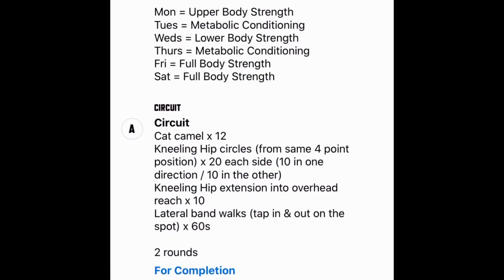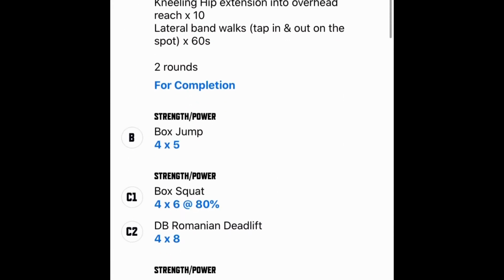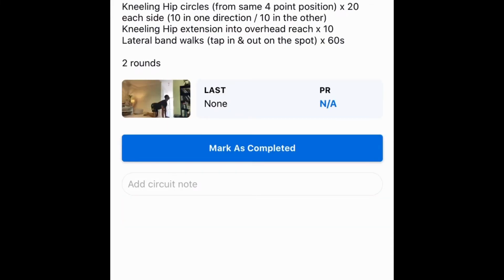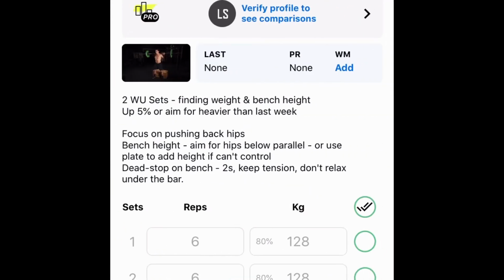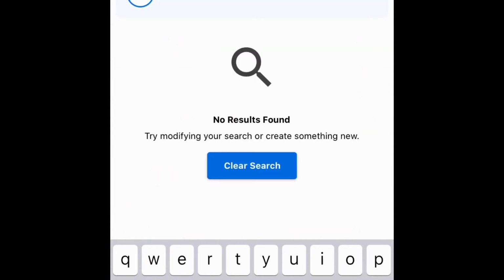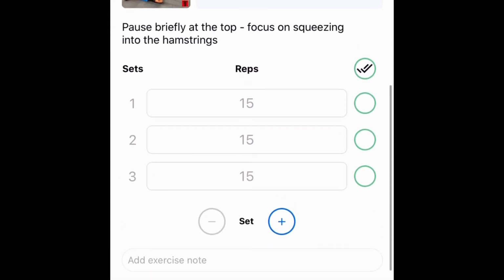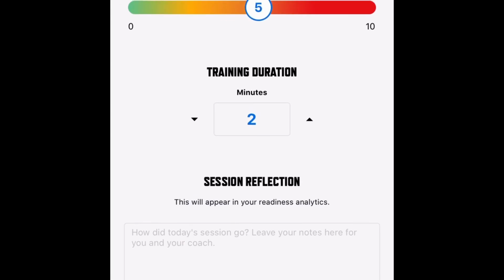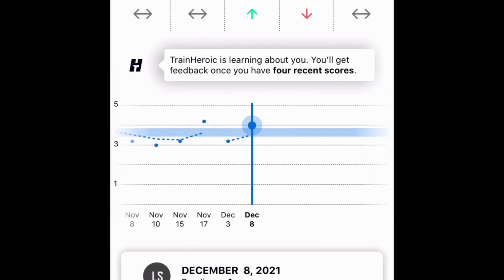Train Heroic Tutorial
Enter access code for Pack Strength: strengthmovementgrowth

Set up with your details.